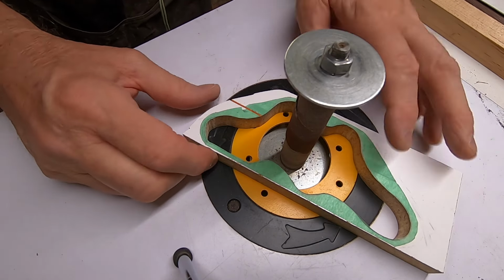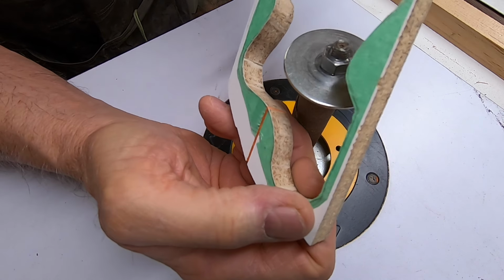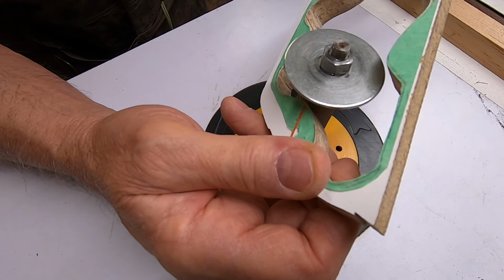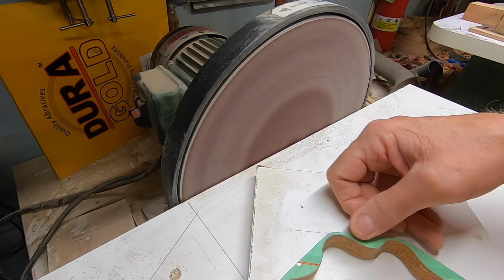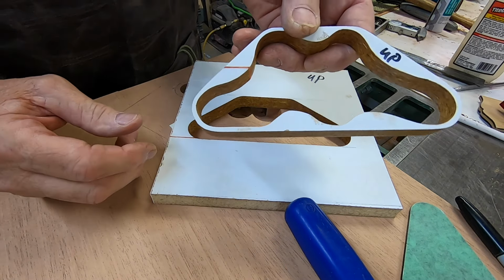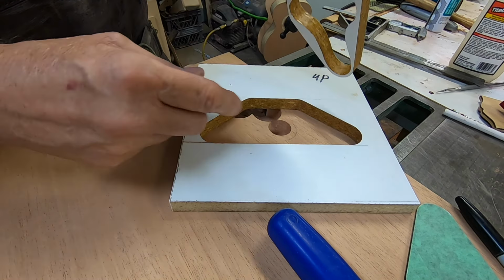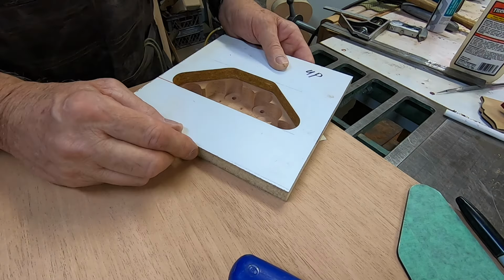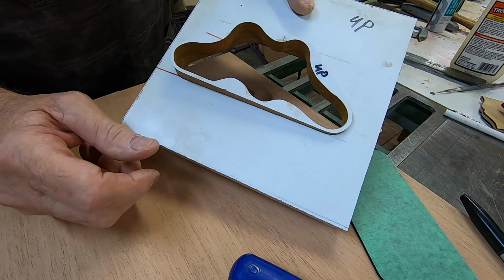HOW TO MAKE A CONTROL CAVITY TEMPLATE, JONAH GUITARS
HERE'S A VERY QUICK VIDEO ABOUT HOW TO MAKE A TEMPLATE FOR A CONTROL CAVITY.

Dane Nichols builds and repairs guitars and other assorted stringed instruments in Mt. Shasta, Ca.